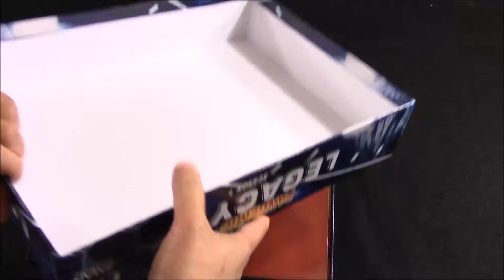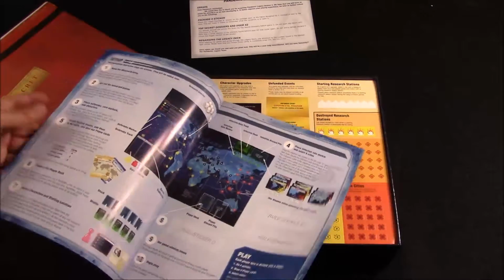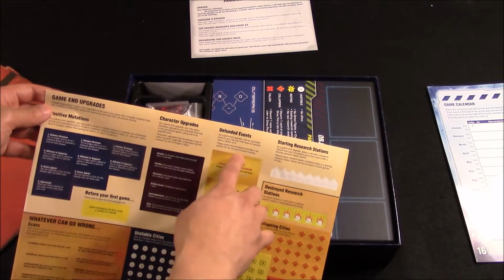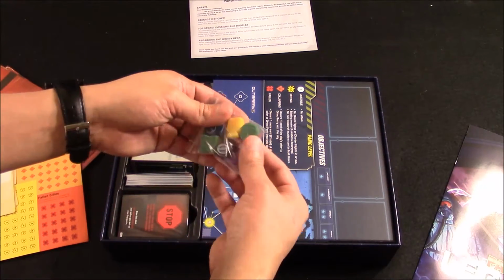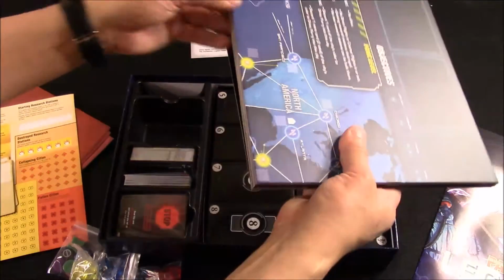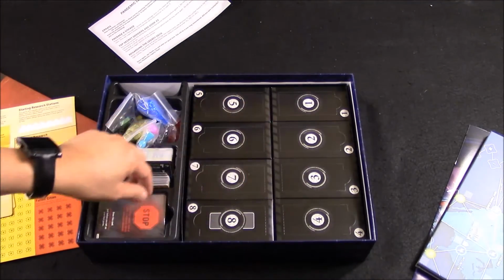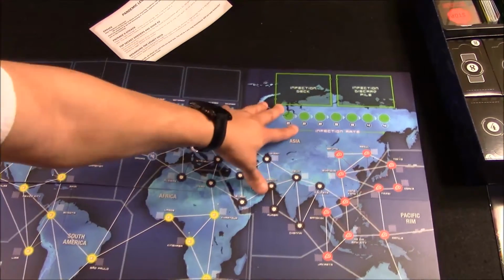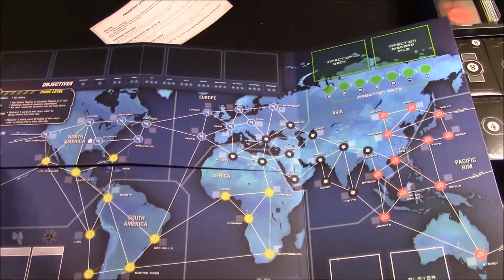ZBG unboxes Pandemic Legacy & Tabletop Tuesday Campaign Plan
The world is on the brink of disaster. In Pandemic Legacy, your disease fighting team must keep four deadly diseases at bay for a whole year. Each month will bring new surprises, and your actions in each game will have repercussions on the next. Will you let cities fall to the diseases? Will your team be enough to keep the viruses at bay for a whole year?
Craft your own unique Pandemic experience with Pandemic Legacy.
• An epic twist on the now classic Pandemic mechanisms.
• Ever-changing elements means that every game will be unique to your group.
• Shape the world, the characters, and even the diseases.

It started simply, with a virus tougher than the rest. Nothing the team couldn't handle—but as January turned to February, it changed again. What resulted is a year that will never be forgotten.

Pandemic Legacy starts what will be one of the worst years in human history. Whether it is the worst year is up to the players, who must band together to save the world. Unlike in Pandemic, actions taken in one game of Pandemic Legacy affect all future games. Characters will change. Some may be lost. Heroes will emerge. And, of course, there are the diseases, which start under control, but soon...

Can you save humanity? Can your team make it through the year? Can your team face month after month of surprises, setbacks, and fleeting victories? Will you be ready for the challenges that await in Pandemic Legacy?